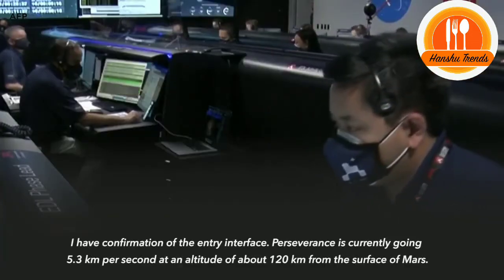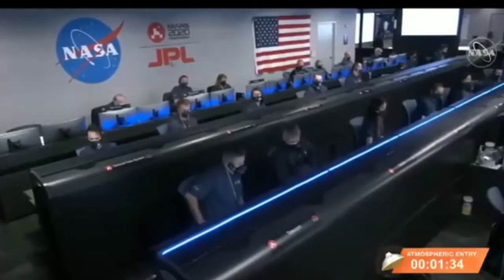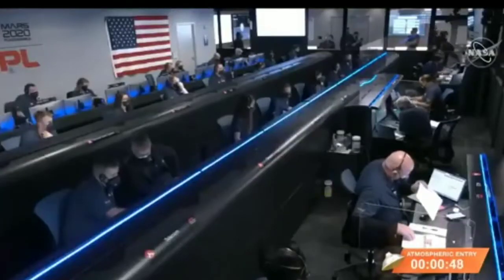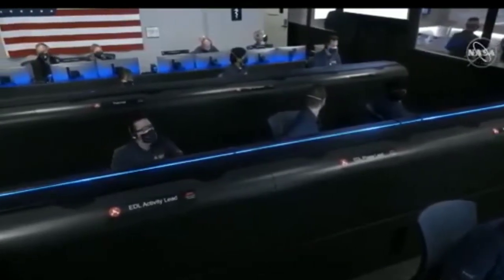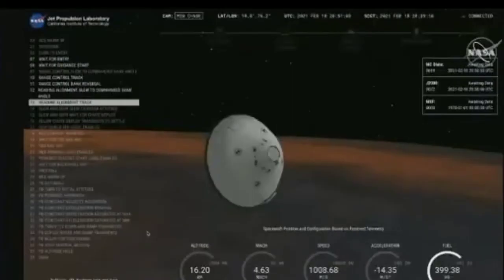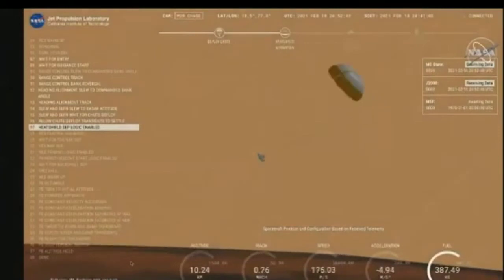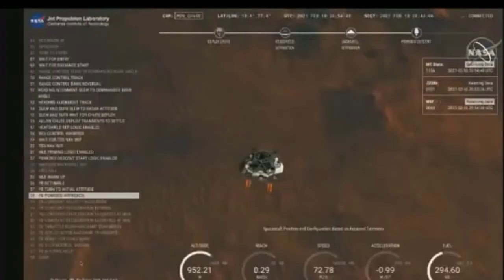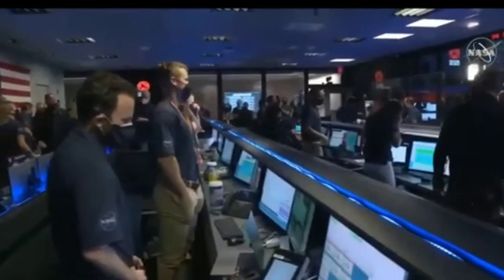Swati MohanThe Indian-origin Scientist Who Landed NASA’s Mars Rover on Red Planetస్వాతి మార్స్ మిషన్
The world witnessed the historic landing of NASA's Perseverance Rover streaked through the Martian atmosphere on Thursday as it landed safely on the floor of a vast crater, its first stop on a search for traces of ancient microbial life on the Red Planet.
Among the scientists who are part of this historic mission, Indian American Dr Swati Mohan spearheaded the development of attitude control and the landing system for the rover.
"Touchdown confirmed! Perseverance is safely on the surface of Mars, ready to begin seeking the signs of past life," exclaimed NASA’s Indian-born engineer, Dr Swati Mohan.